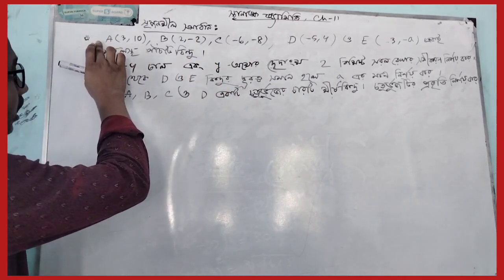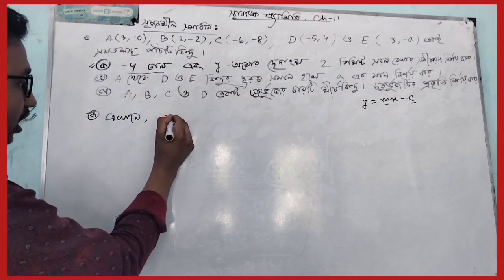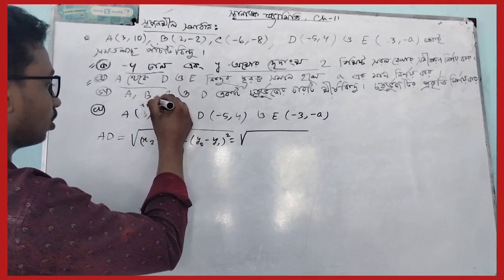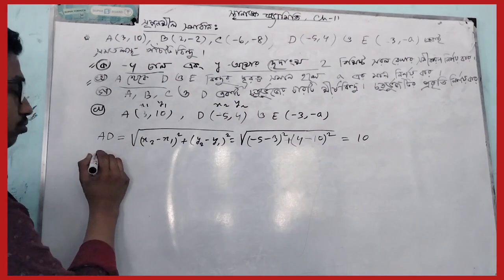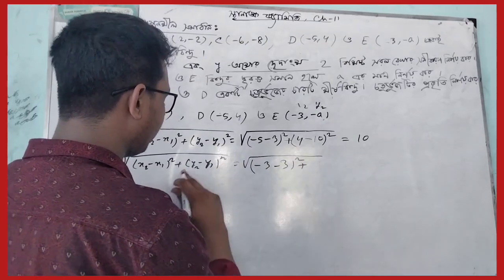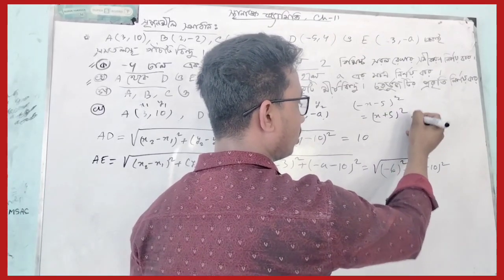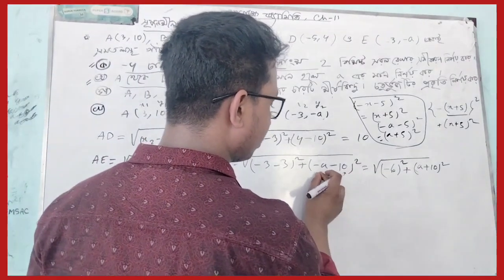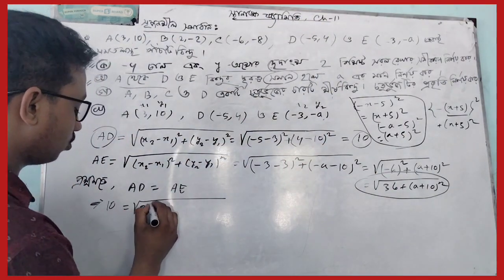বরিশাল বোর্ড-২০২২,সৃজনশীল সমাধান ,নবম-দশম, উচ্চতর গণিত, অনুশীলনী- ১১.২,স্থানাঙ্ক জ্যামিতি।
উচ্চতর গণিত,উচ্চতর গণিত স্থানাঙ্ক জ্যামিতি,স্থানাঙ্ক জ্যামিতি,উচ্চতর গণিত ssc,স্থানাঙ্ক জ্যামিতি । উচ্চতর গণিত ১১.১ সমাধান,স্থানাঙ্ক জ্যামিতি ১১.১,উচ্চতর গণিত স্থানাঙ্ক জ্যামিতি অনুশীলনী ১১.১,উচ্চতর গণিত স্থানাঙ্ক জ্যামিতি সৃজনশীল,স্থানাংক জ্যামিতি সৃজনশীল বরিশাল বোর্ড ২০২১,উচ্চতর গণিত স্থানাঙ্ক জ্যামিতি ১১.১,এসএসসি উচ্চতর গনিত স্থানাঙ্ক জ্যামিতি সৃজনশীল প্রশ্ন সমাধান ২০২২,স্থানাঙ্ক জ্যামিতি উচ্চতর গণিত,উচ্চতর গণিত বোর্ড সৃজনশীল প্রশ্ন সমাধান